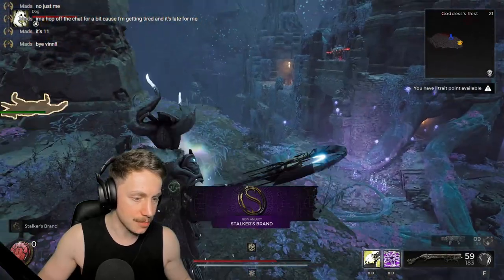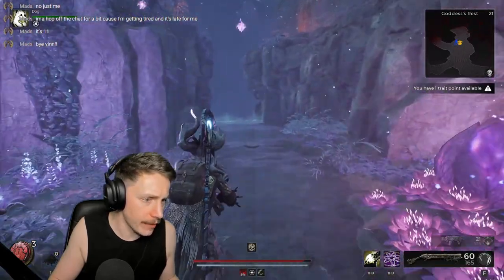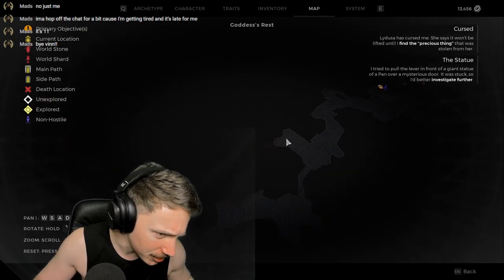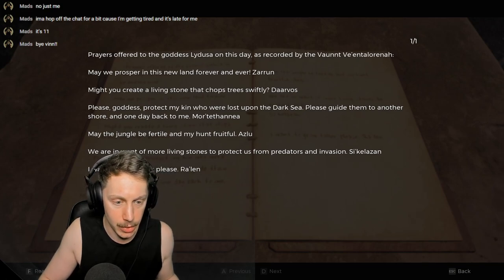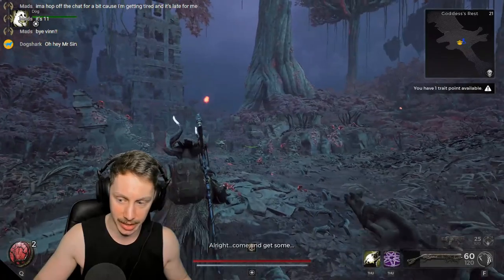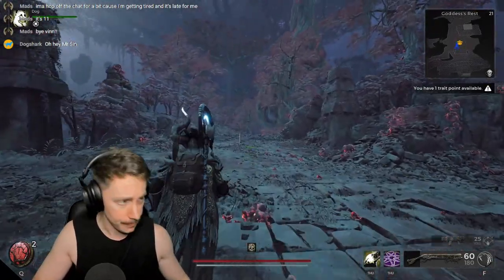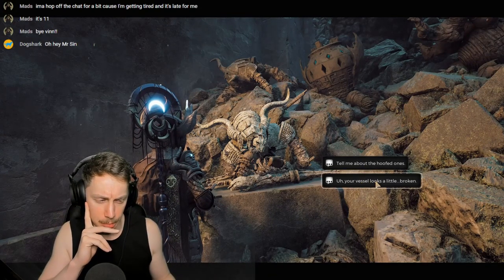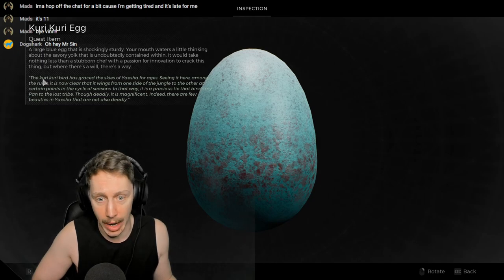FREE CROWN - Remnant 2: Forgotten Kingdom #3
It's been too long. Let's check this out.